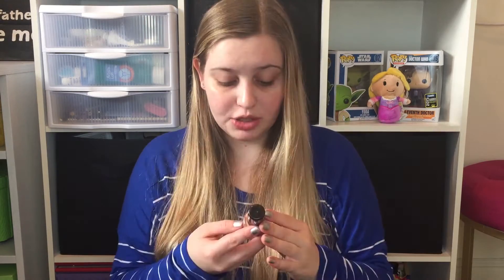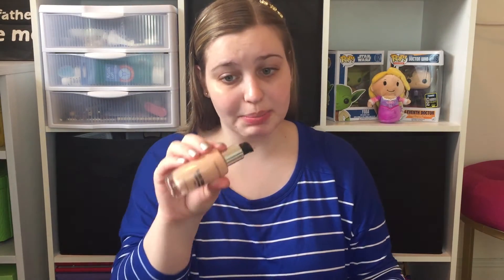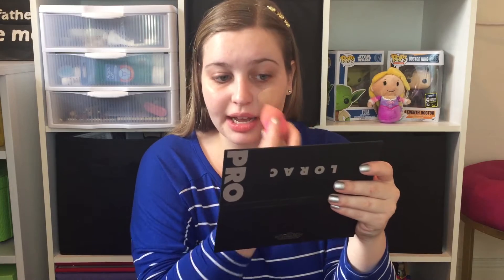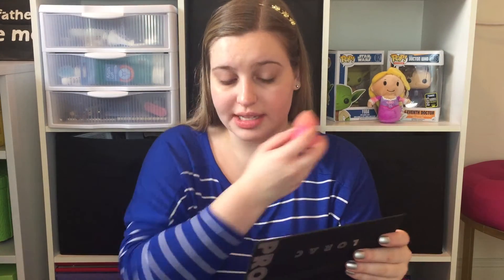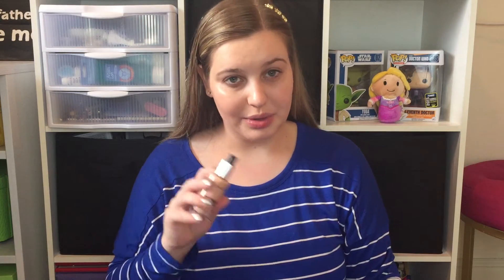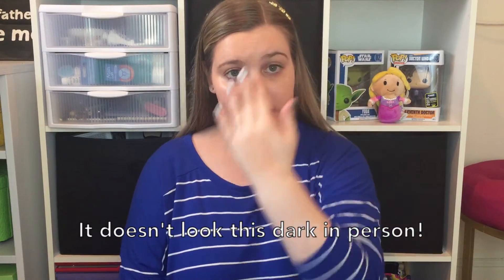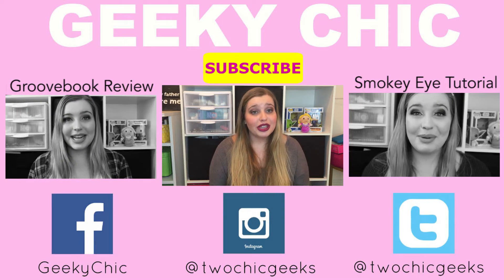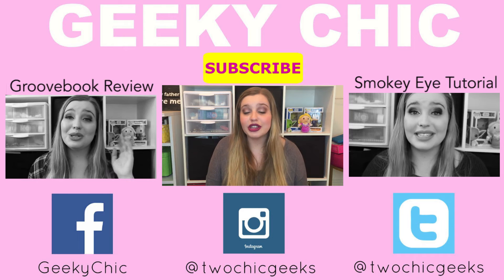Klean Color Foundation First Impression | No or Go?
I got this foundation for $1.50 at a Daiso. Is it any good? Find out what I think in the second installment of No or Go!

Try out my favorite subscriptions!